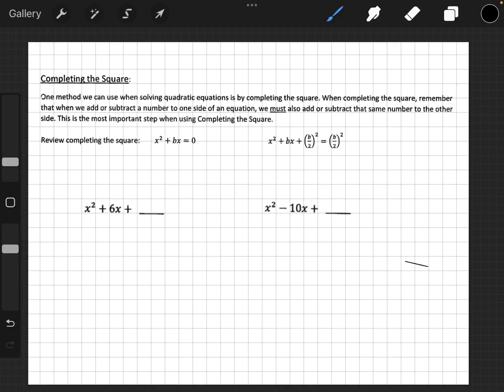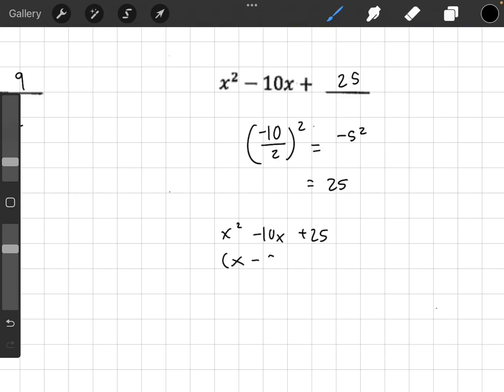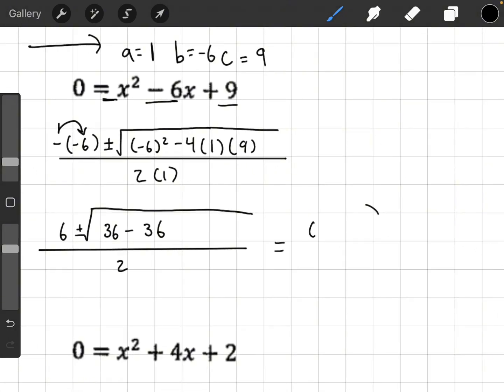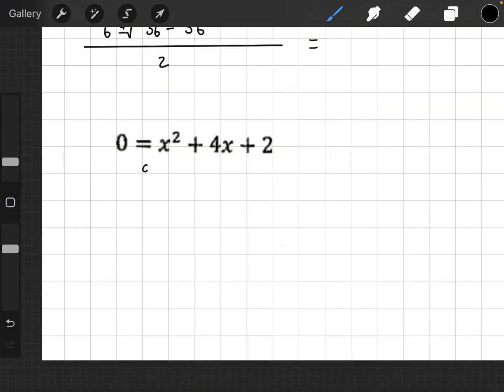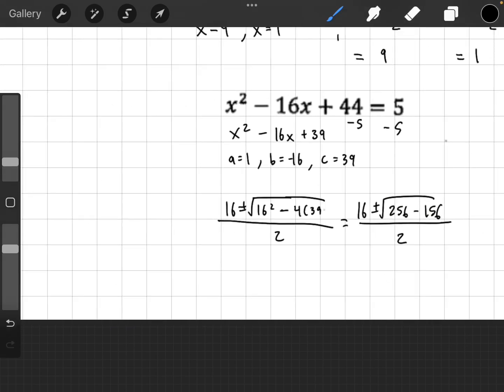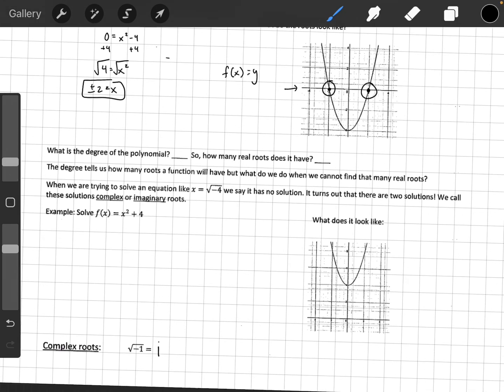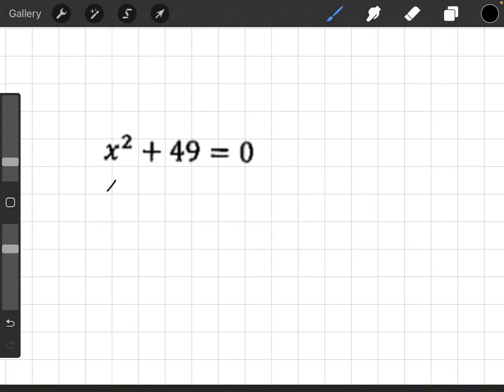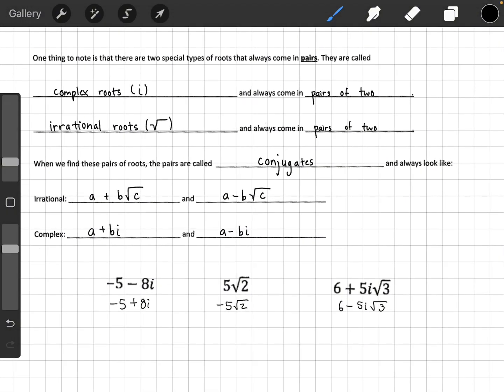4.1 Complete the Square, Quadratic Formula, Complex Numbers